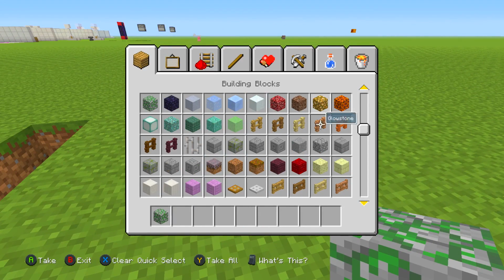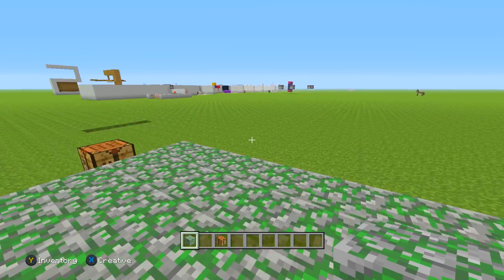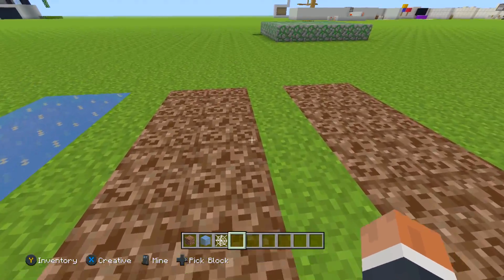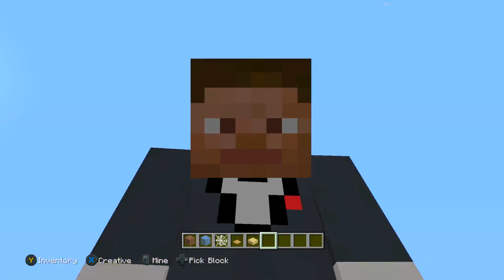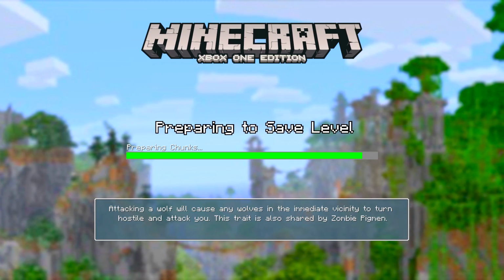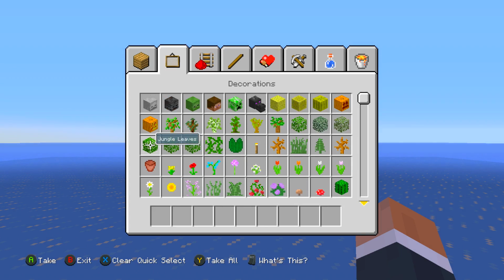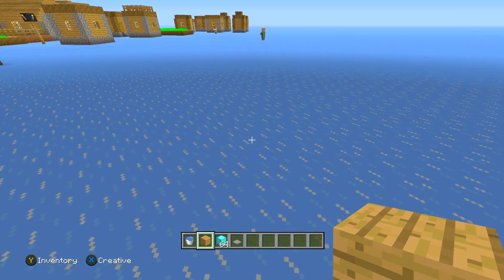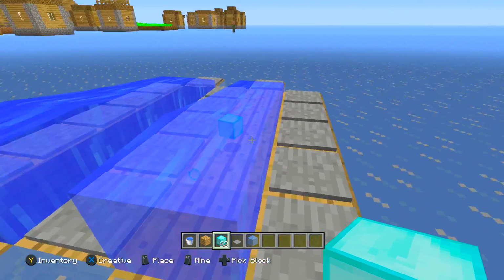Minecraft: Top Secret 5 Tips And Tricks (/WiiU)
Minecraft: Top Secret 5 Tips And Tricks For Minecraft Xbox 360, Minecraft Xbox One and Minecraft Wii U. Not to forget Minecraft PS3. Minecraft PS4 and also Psvita if you guys play that!

Be sure to make sure your twitter is connected to your youtube channel so that I can see who liked the video on Twitter!